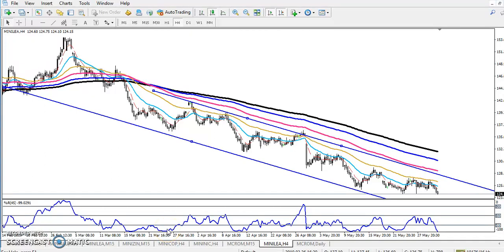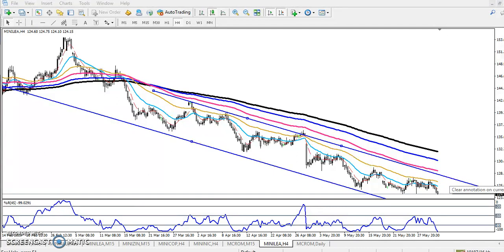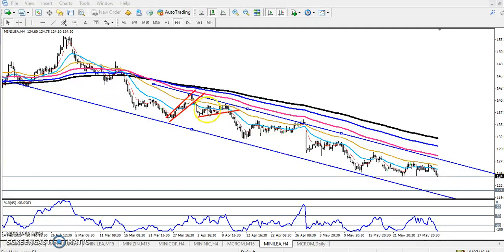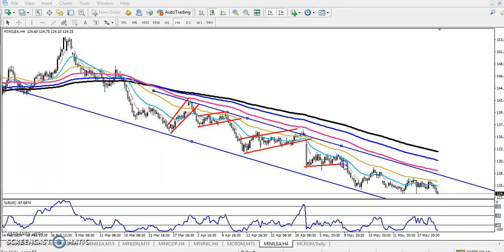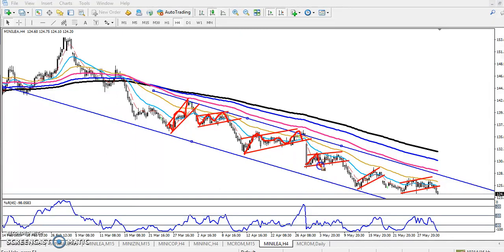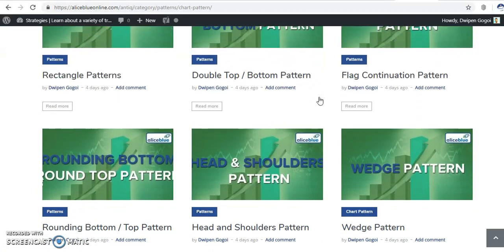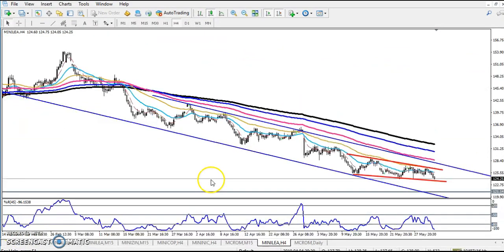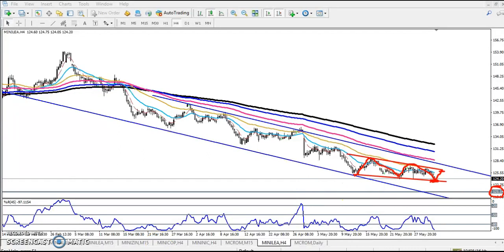Today Lead Market Research 31.05.2019 (English)